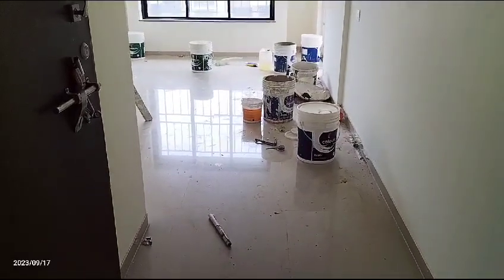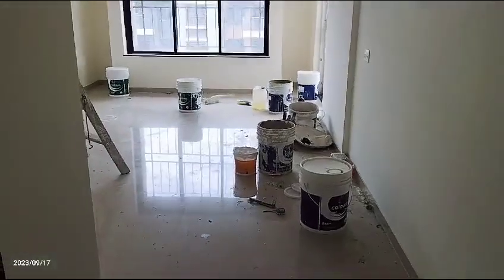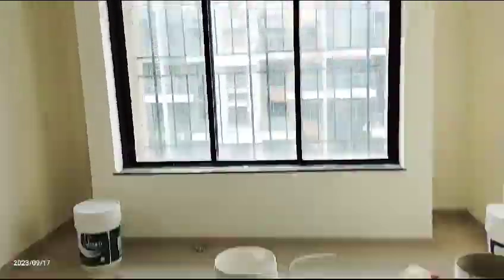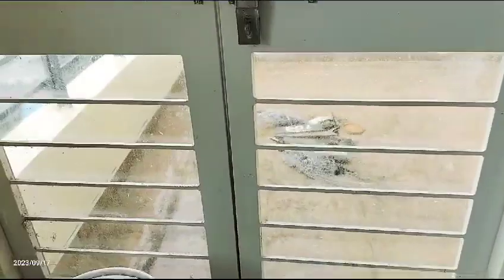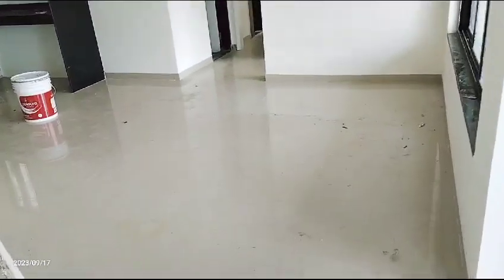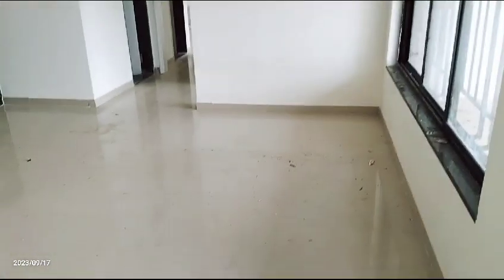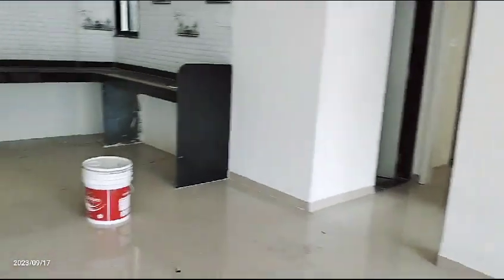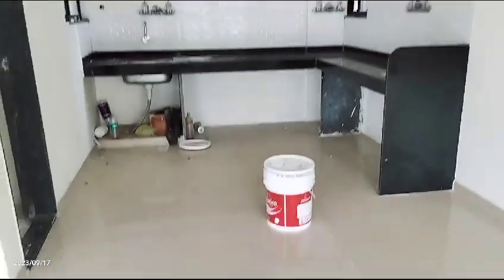BRAND NEW 2 BHK FLAT FOR SALE IN BANER, PUNE.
Video from RAVIRAJ ENTERPRISES (WATURE GROUP)